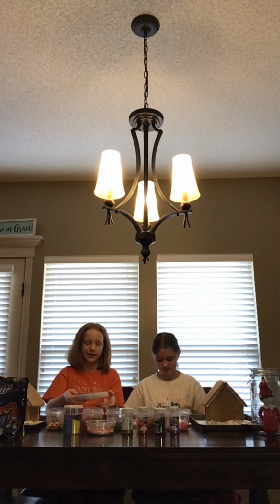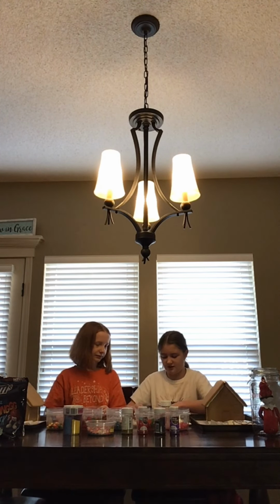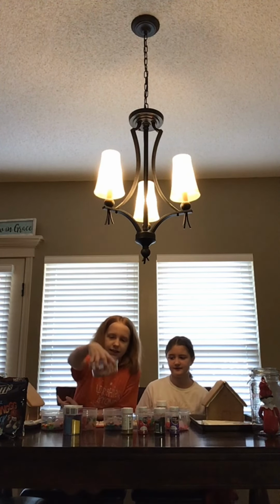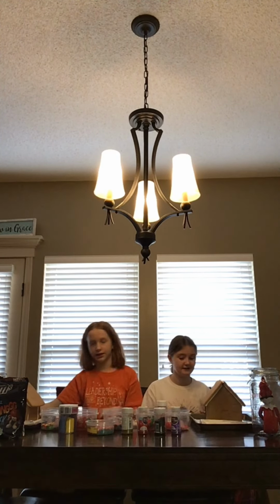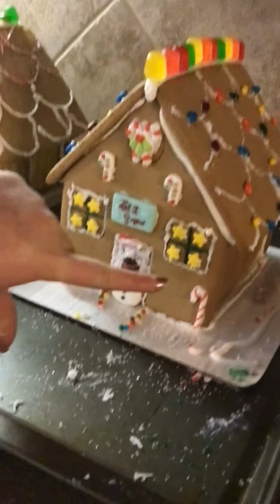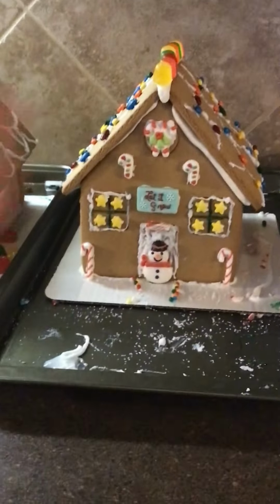decorating gingerbread houses! ;)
hello guys! today we are decorating gingerbread houses, hope u enjoy!